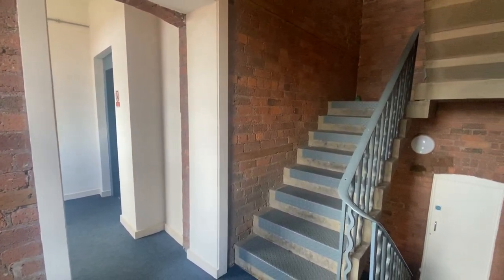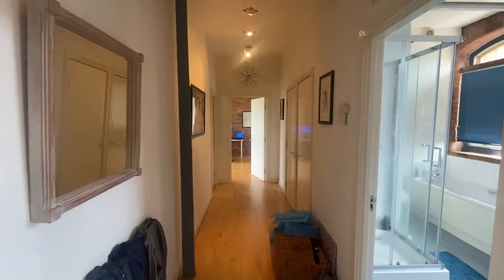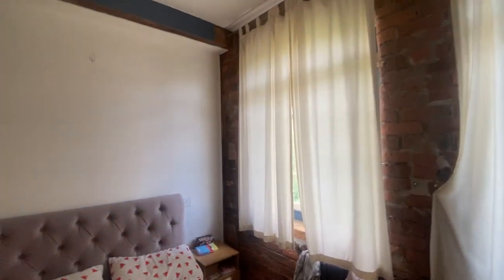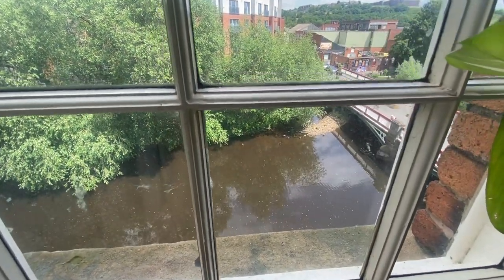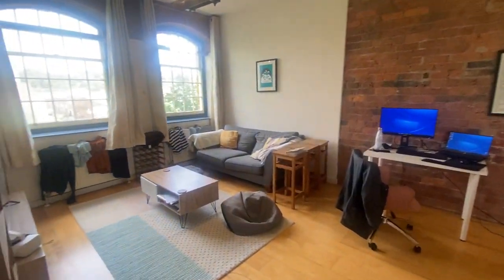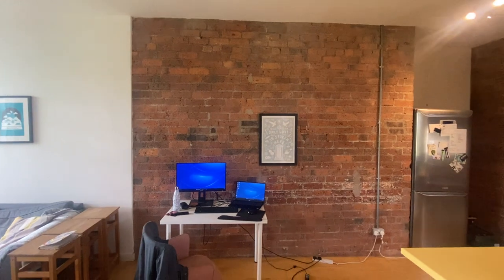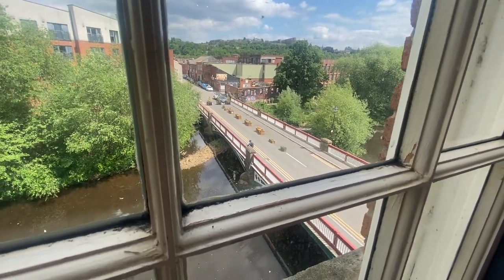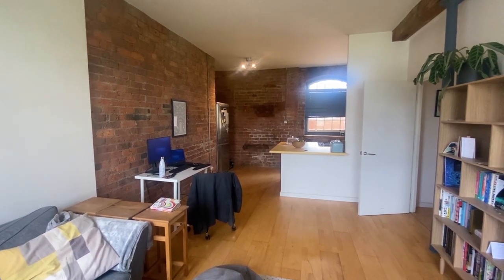Cornish Place, Sheffield, S6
Two bed, second floor apartment in stunning Grade II listed building. Lots of original features and character!

Fabulous Kelham Island, river side location, within walking distance of the city centre, universities and hospital.

Complete with allocated car parking and free use of the gym!